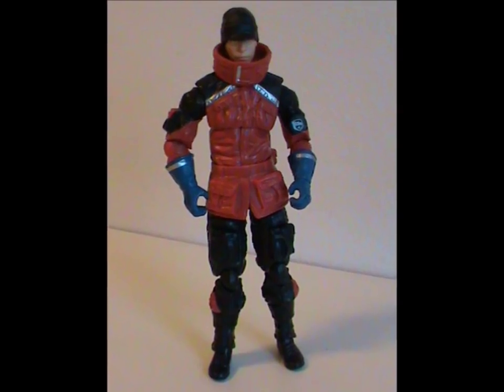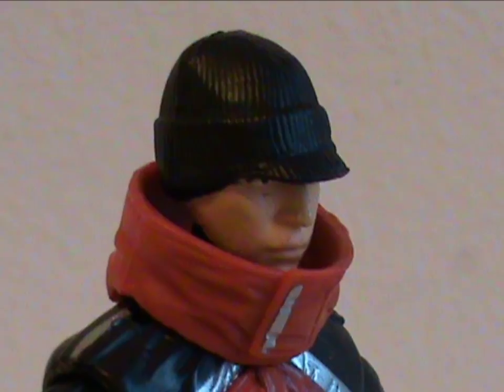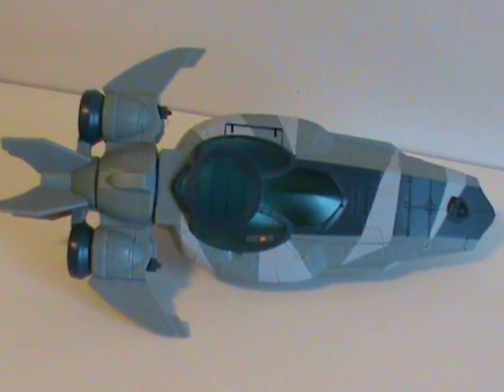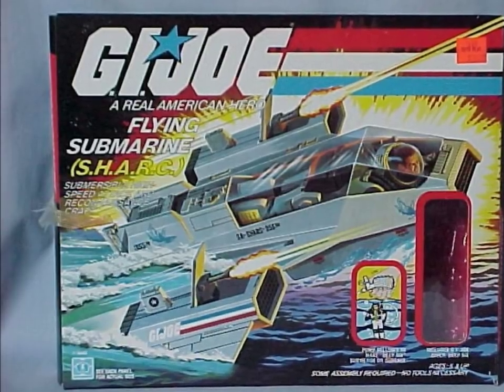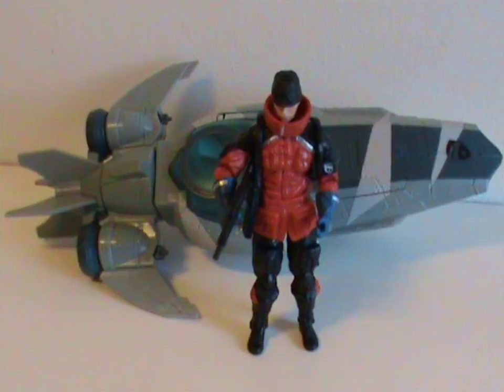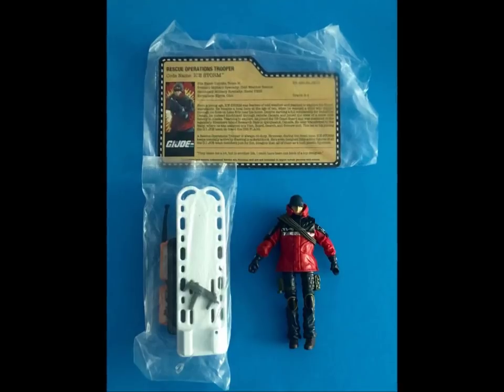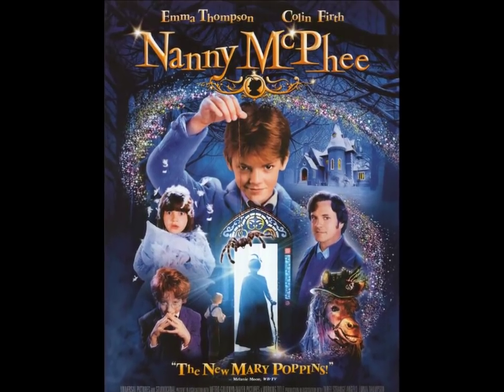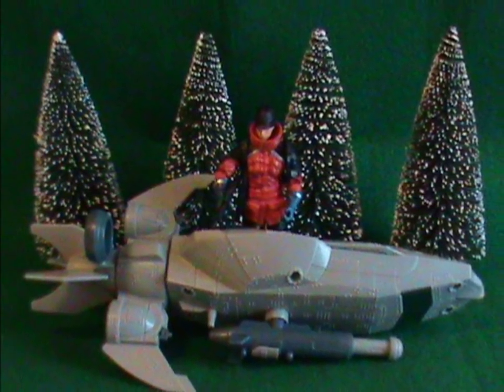Episode 197 : Ice Storm & Polar Sharc (Winter is Coming)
Winter is Coming. And we're going back to the Rise of Cobra !